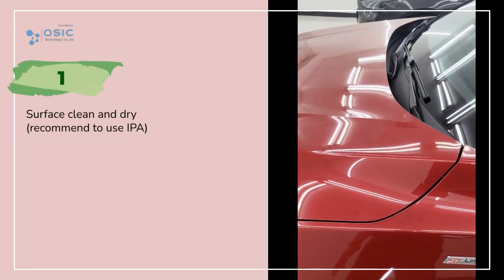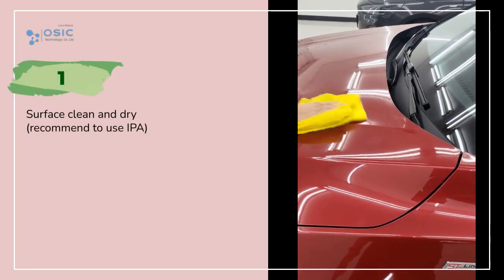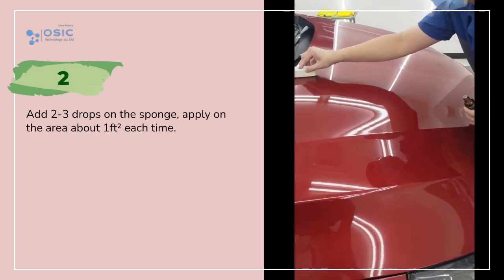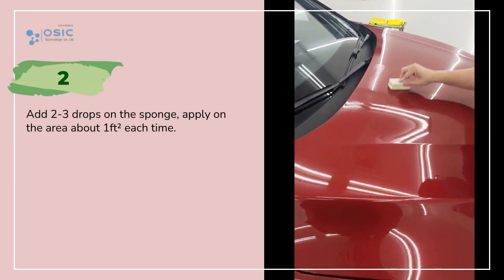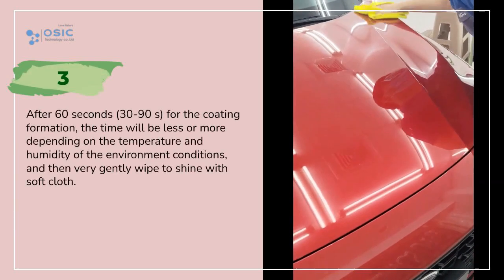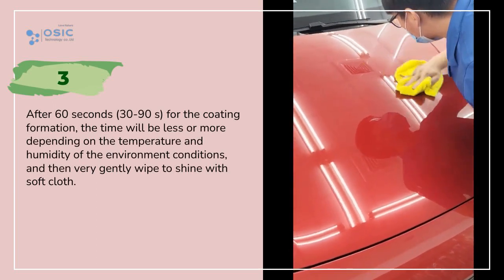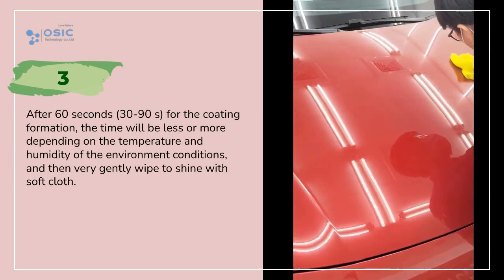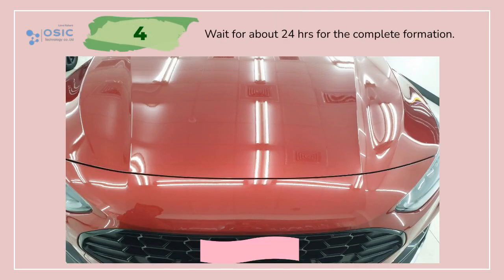Professional Automobile Nano-Silica Coating Advanced | OSIC TECHNOLOGY CO., LTD. | Taiwantrade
Surface clean and dry
(recommend to use IPA)

00:00:00 How to Apply Nano Coating? OSIC TECHNOLOGY CO., LTD.
00:00:06 Surface clean and dry (recommend to use IPA)
00:00:12 Add 2-3 drops on the sponge, apply on the area about 1ft² each time.
00:00:18 After 60 seconds (30-90 s) for the coating formation, the time will be less or more depending on the temperature and humidity of the environment conditions, and then very gently wipe to shine with soft cloth.
00:00:27 Wait for about 24 hrs for the complete formation.
00:00:30 For a regular size car, 15-20 ml will be needed.
00:00:36 Is this tutorial helpful to you?
00:00:42 Visit Our shop today!